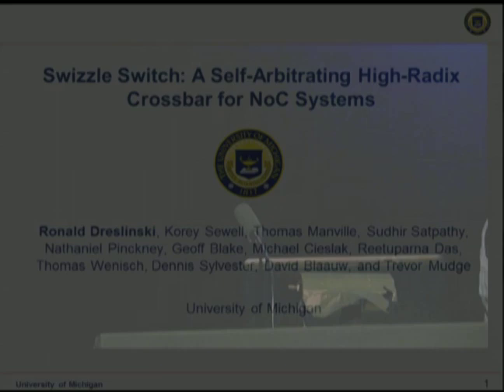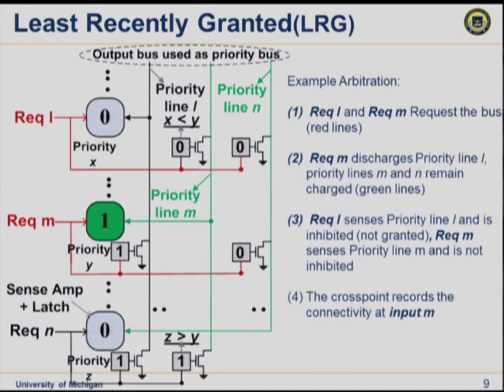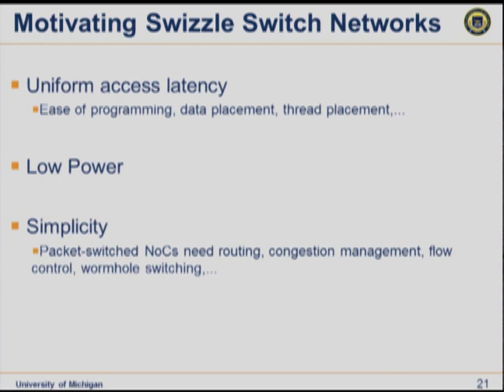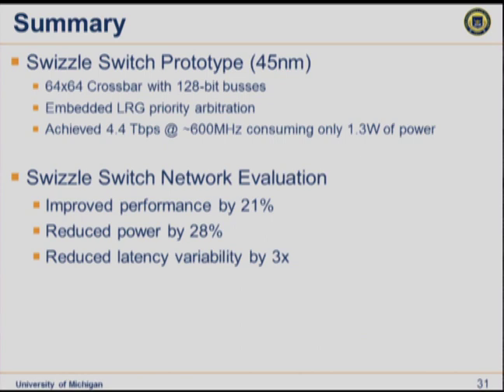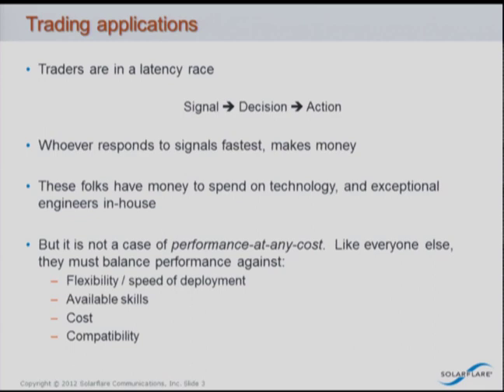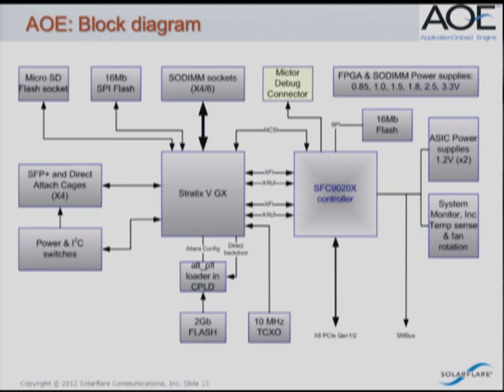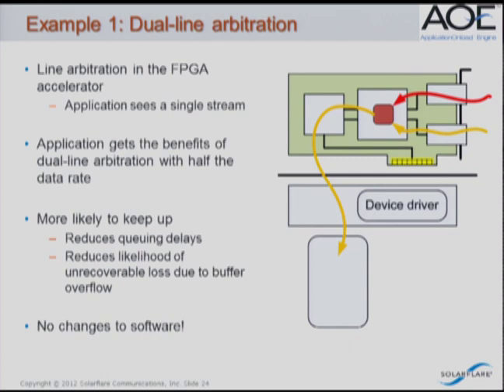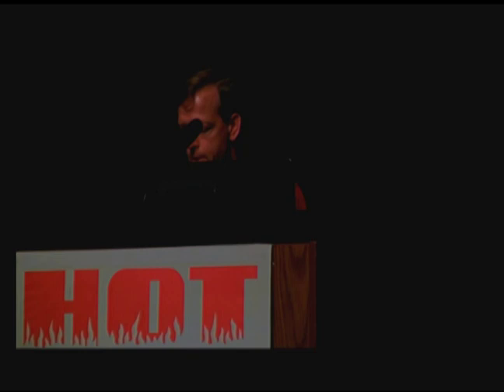HC24-S2: Fabrics & Interconnects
Session 2, Hot Chips 24 (2012), Tuesday, August 28, 2012.

Swizzle Switch: A Self-Arbitrating High-Radix Crossbar for NoC Systems
Ronald Dreslinski, University of Michigan

FPGA Augmented ASICs: The Time Has Come
David Riddoch, Solarflare

SwitchX Architecture
Diego Crupnicoff, Mellanox